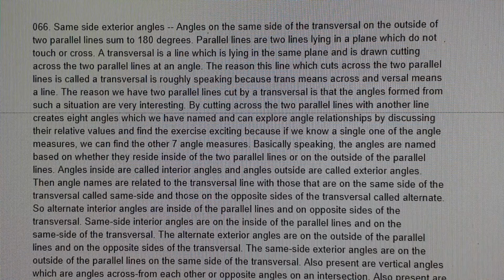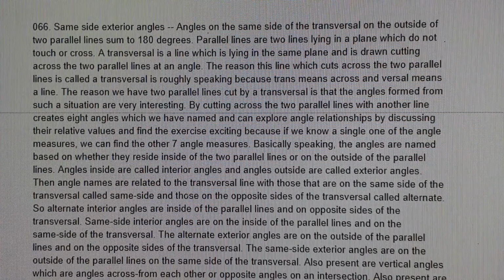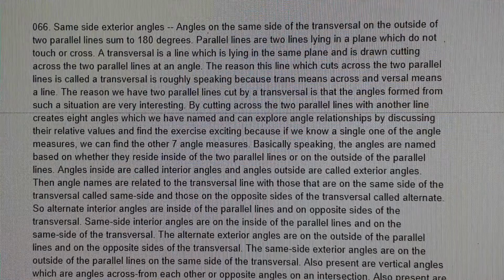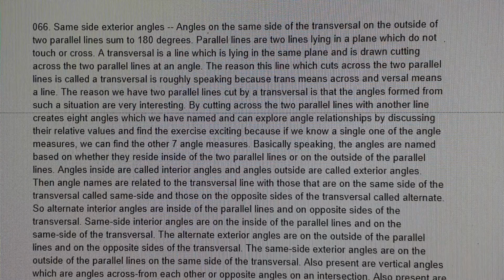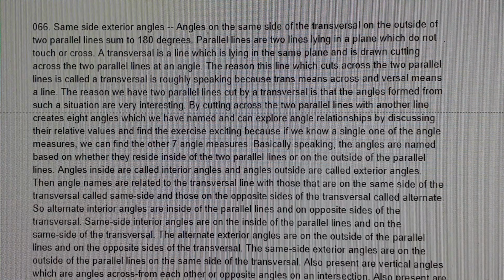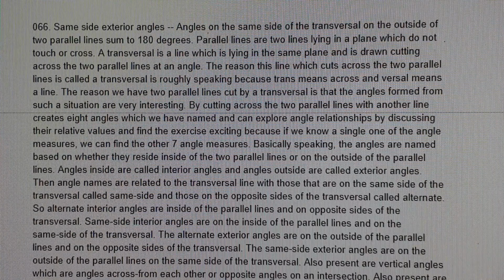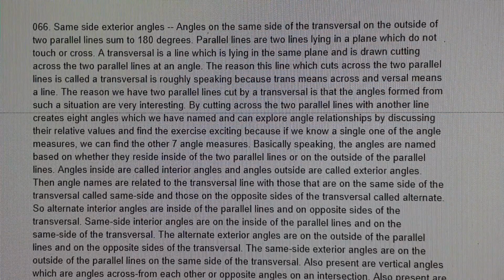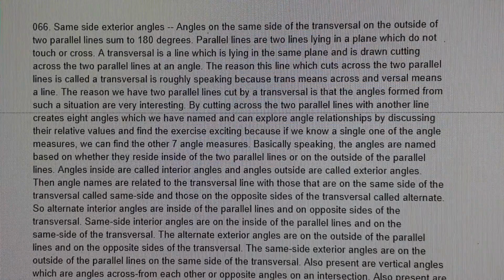CreatorMath.com Geometry Vocabulary 066. Same side exterior angles -- Angles on the same side of t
Same side exterior angles
Angles on the same side of the transversal on the outside of two parallel lines sum to 180 degrees
Angles on opposite sides of a transversal inside two parallel lines are equal
Angles on opposite sides of a transversal on the outside of two parallel lines are equal
Angles on the same side of a transversal inside two parallel lines sum to 180 degrees

Good luck!